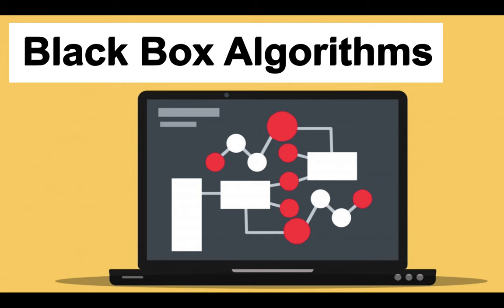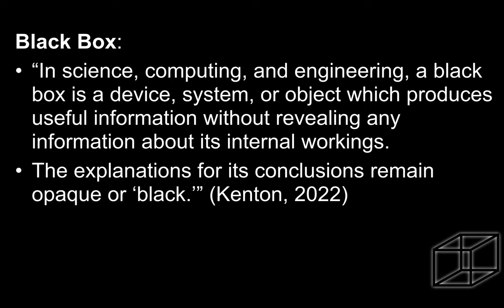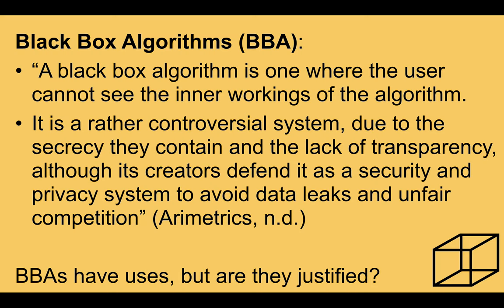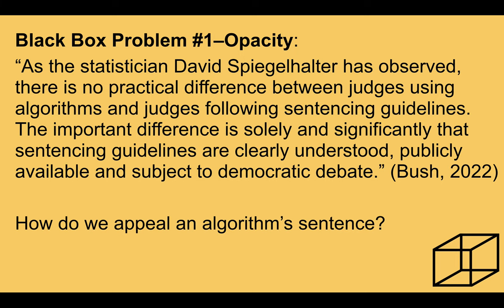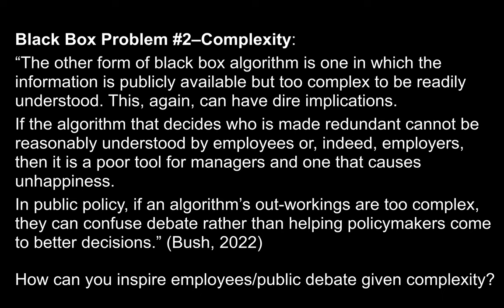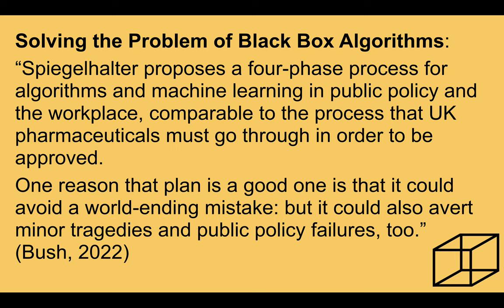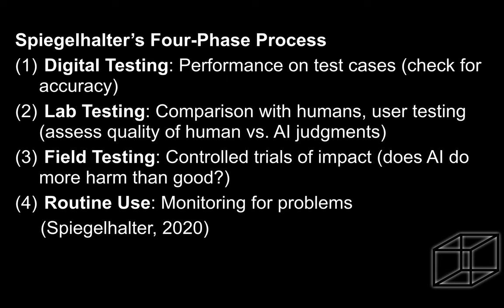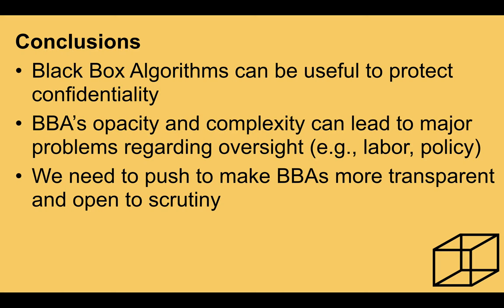[AI] 20. Black Box Algorithms (6:04)